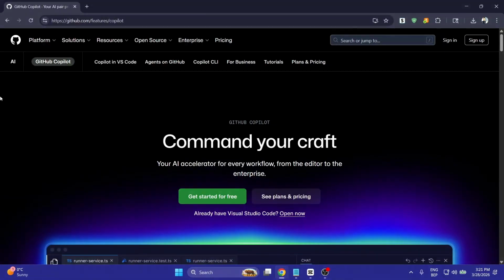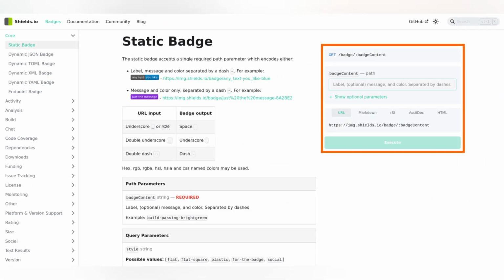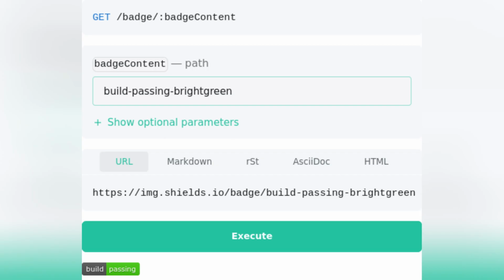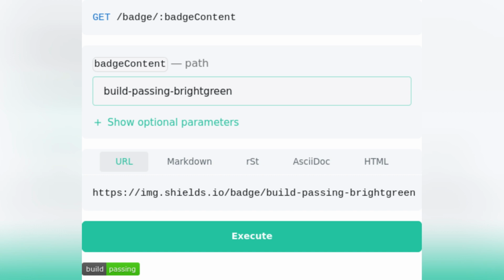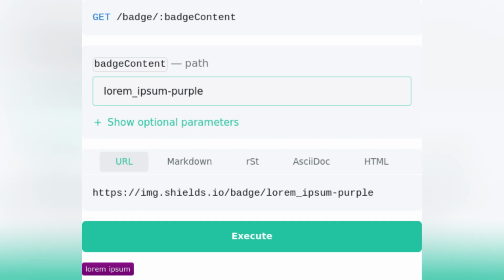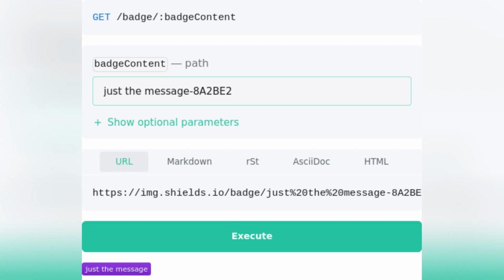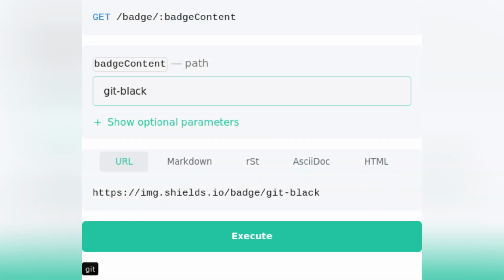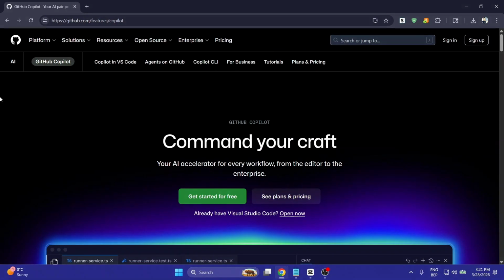How to Add Shields to GitHub | Create Beautiful Profile Badges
Welcome to this profile customization tutorial on how to add shields to GitHub! 🚀 Displaying vibrant badges on your repository readmes or personal profile is the perfect way to showcase your tech stack and project status.

We will show you exactly how to use Shields.io to generate custom markdown URLs. Learn how to embed dynamic build statuses, version numbers, and social links that make your open-source projects look incredibly polished and professional. 💻✨